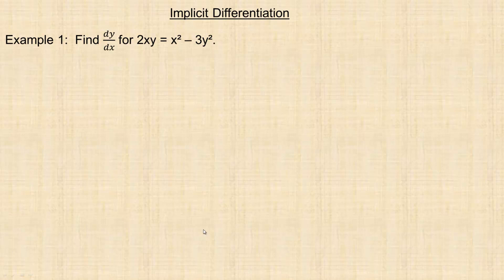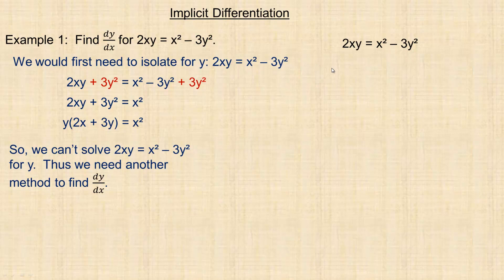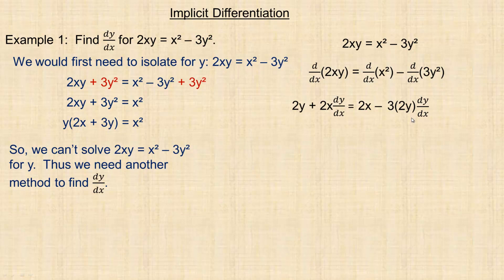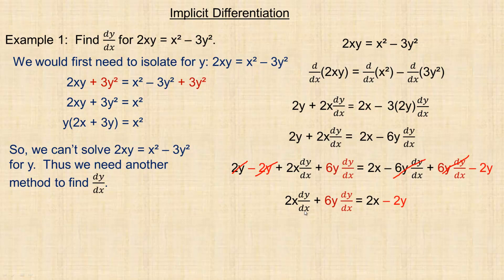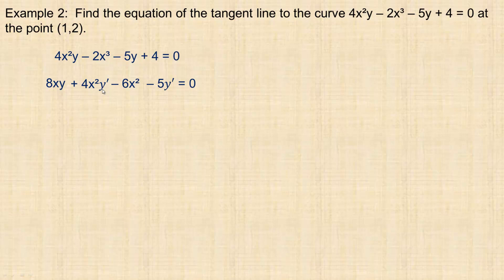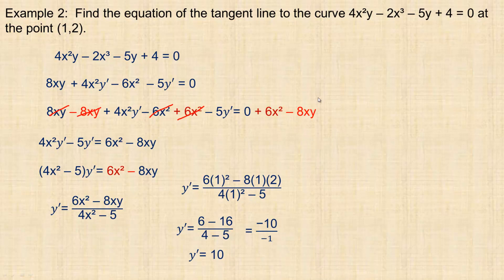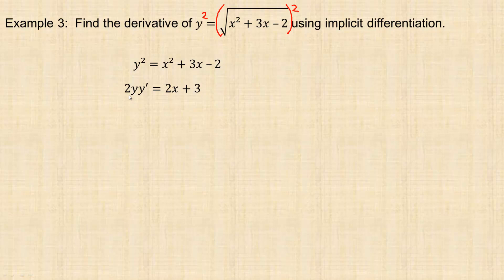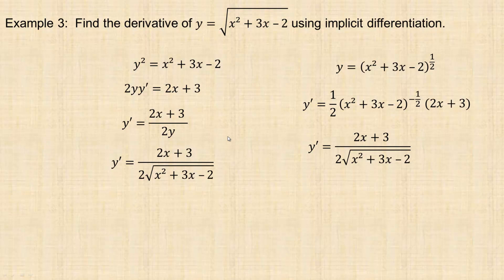Implicit Differentiation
This tutorial shows how to differentiate implicitly.  Three examples are shown and the last one compares using the chain rule to implicit differentiation.